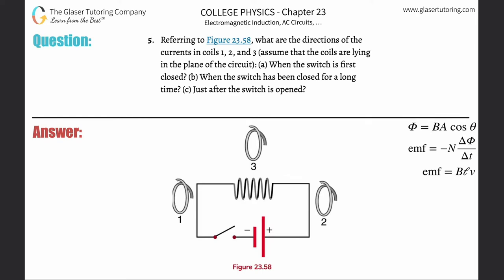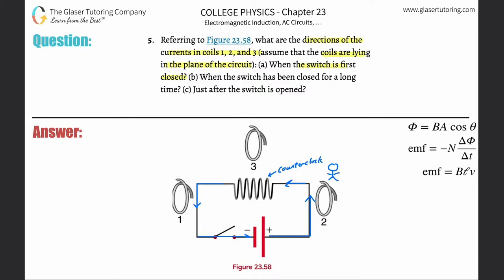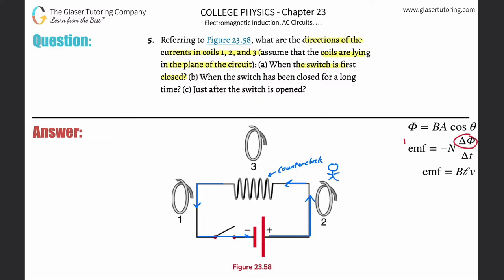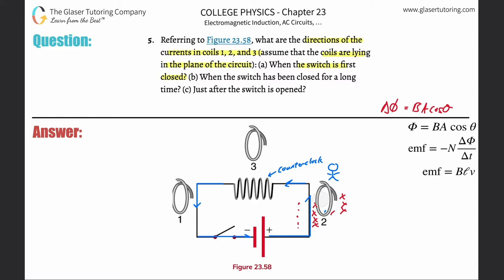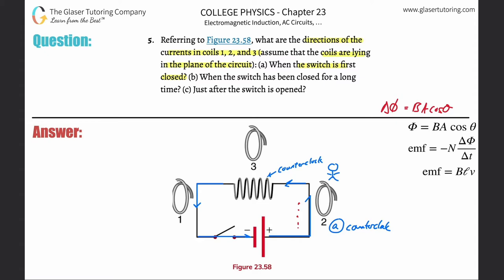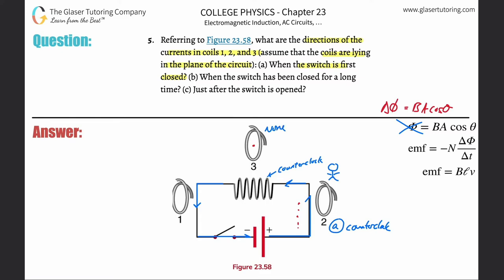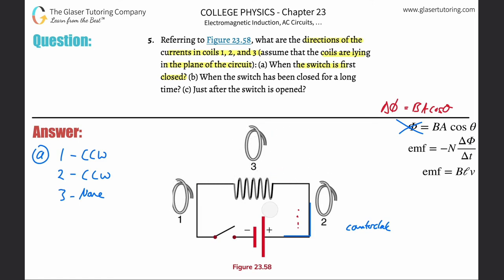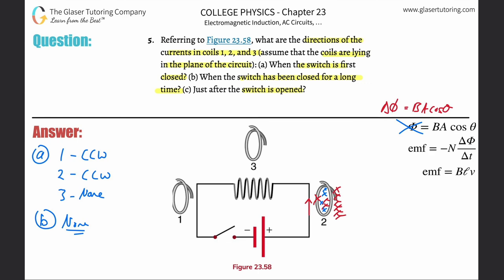23.5 | Referring to Figure 23.58, what are the directions of the currents in coils 1, 2, and 3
Referring to Figure 23.58, what are the directions of the currents in coils 1, 2, and 3 (assume that the coils are lying in the plane of the circuit): (a) When the switch is first closed? (b) When the switch has been closed for a long time? (c) Just after the switch is opened?